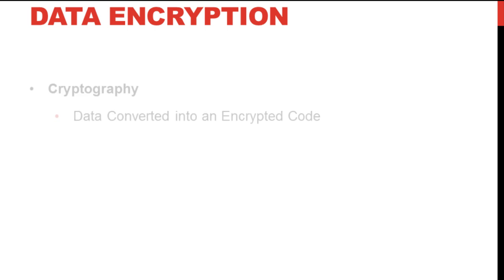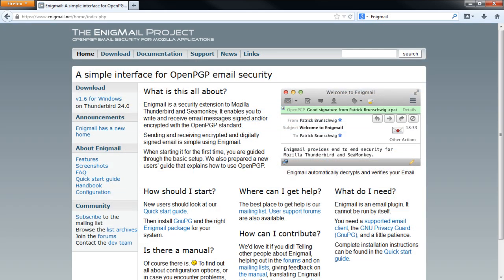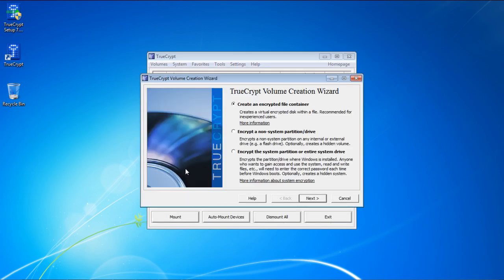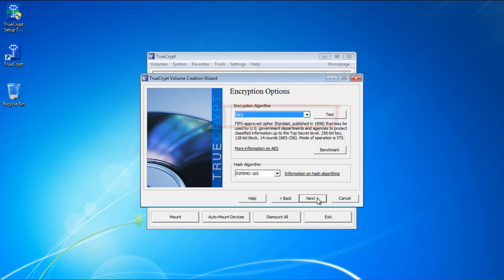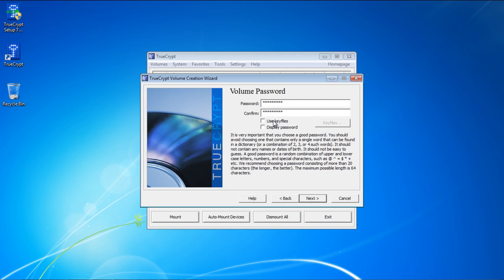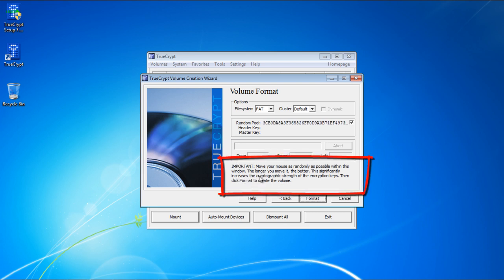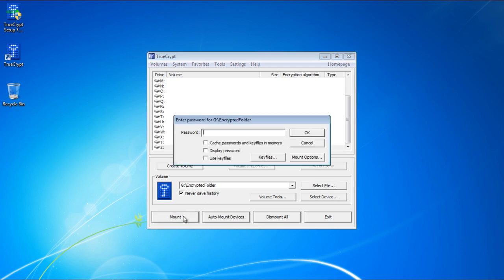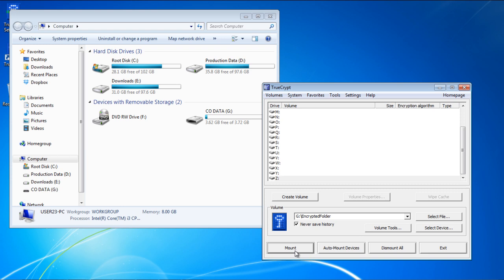How to Encrypt a Folder with TrueCrypt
In this tutorial, we will teach you how to encrypt a folder with Truecrypt.

Step 1 -- Downloading TrueCrypt
For that purpose, you can use TrueCrypt which is an open source application available on Mac, Linux and Windows.
Before getting started, make sure the account you are logged in as has administrative rights since TrueCrypt won't run on a limited-privilege/guest account. You can download the latest version from
Just make sure you download the right package for your operating system.

Step 2 -- Installing the application as an Administrator
Once done, install the application as an Administrator. For that, simply right click on the installer and click on the "Run as Administrator" option. With the setup wizard opened up, just follow through the steps to install the application on your system.

Step 3 -- Creating a new volume
Once done, open up the application and click the 'Create Volume button".

Step 4 -- TrueCrypt Volume Creation Wizard
With that done, the Truecrypt Volume Creation Wizard will open up. Over here, choose the "create an encrypted file container" option. This will create a virtual encrypted disk. With that done, let's move on to the next step.

Step 5 -- Choosing the type of volume to be created
Over here, you will have to select the volume type. For this tutorial, we will create a normal truecrypt volume and for that we will select the first option.

Step 6 -- Choosing a location for the volume
Next, you would be required to select a location for the volume. Simply browse to the location where you want to create the encrypted folder and give the folder a name.

Step 7 -- Choosing an encryption option
Next you would be required to set the encryption options. Make sure that the encryption algorithm is set to AES which stands for Advanced Encryption Standard. This is the algorithm which is used for symmetric encryption. Leave the rest of the options as it is and move on with the process.

Step 8 -- Specifying the volume size
Now you would be required to specify the volume size for the encrypted folder. For this tutorial, we will set it to 100 megabytes and click on Next to move on with the process.

Step 9 -- Setting up a password for the encrypted folder
Next, type a password for the folder. Use a strong password by using an alphanumeric combination. Also, write down the password somewhere because if you lose that, you won't be accessible the data anymore.
You can even decide to use keyfiles. Keyfiles are basically any type of files, be it a document, image or an audio file, that will be used as a key to decrypt the folder. Losing that particular file means that you won't be able to decrypt the folder, so it's very important to keep a backup.
To activate that, simply tick on the checkbox next to the "Use keyfiles" option and then click on the Keyfiles button. Once the new window opens up, click on the Add Files button, and select the file that you want to use as a key file. In this tutorial, we have selected an image file for this purpose.

Step 10 -- Selecting the Volume Format
TrueCrypt will now format the volume before encrypting it. Make sure you randomly move the cursor on the window to increase the encryption strength. With that done, you would be required to select the file system. For this tutorial, we have chosen the FAT option. After that, click on the "format" button.
Once the processing is completed, you will be notified that the volume has been created, and if you move to the partition where we created the volume, you will notice an encrypted file exactly of the same size that you configured earlier.

Step 11 -- Mounting an Encrypted Folder
To mount the encrypted folder, select an unused drive letter from the TrueCrypt drive letter option. For this tutorial, we will select the letter Z. With that done, click on the "select file" button to select the encrypted file which you want to mount. Browse to the location where the encrypted folder is present and select that folder.
With that done, click the mount button and you will be required to enter the password. Since we have used keyfiles for the encryption, you will be required to add the same file to decrypt it. If password and key files are correct then TrueCrypt will mount the encrypted folder as a new drive on your computer. Now you can use this encrypted drive just like a normal drive and it will show up under My Computer.

Step 12 -- Unmounting the drive
To unmount the drive, simply select the drive in the TrueCrypt window and click on the ˜Dismount all' button. With that done, it will no longer show up in My Computer or be mounted as a hard drive.
And that's basically how you can use Truecrypt to encrypt a folder.